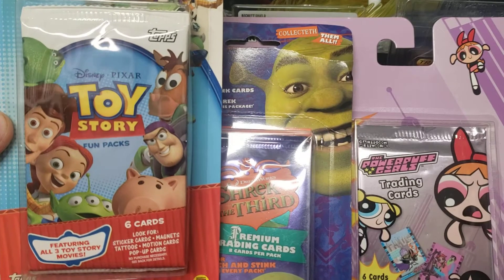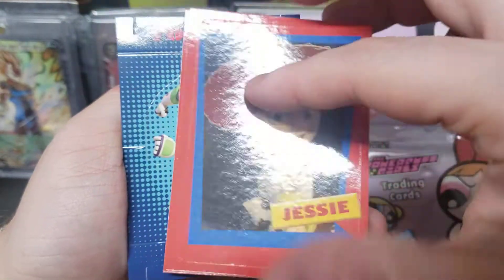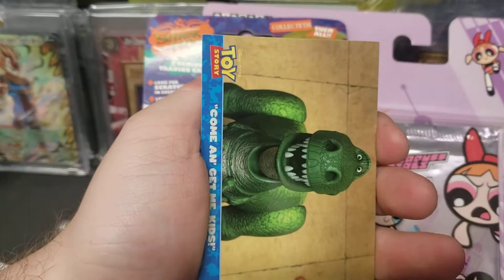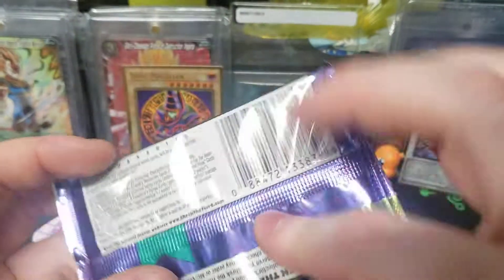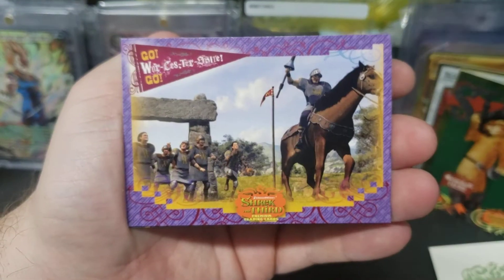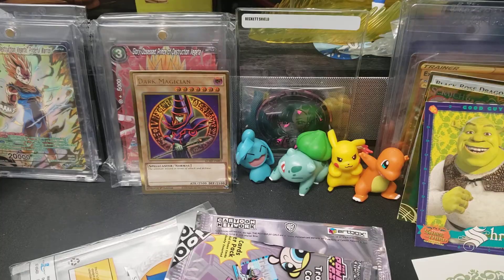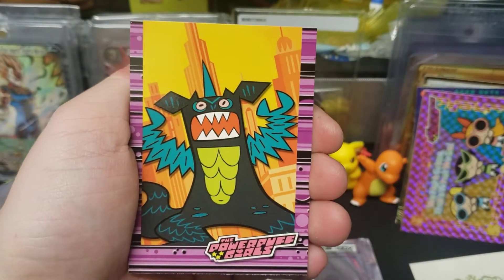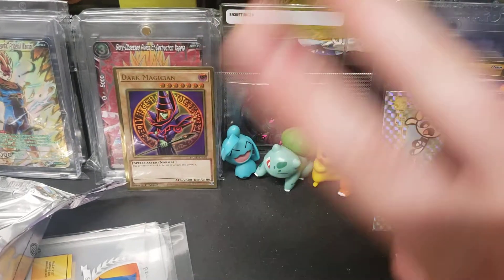Topps Toy Story! Shrek The Third! The Power Puff Girls! Blister Card Pack Breaks!